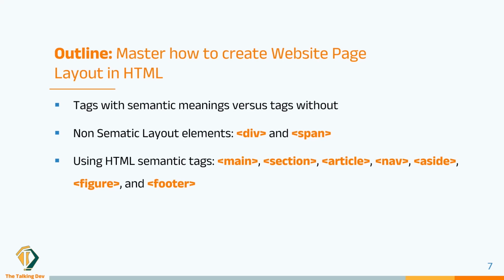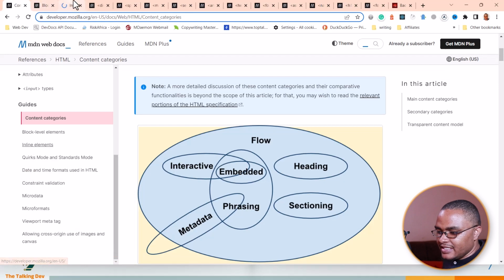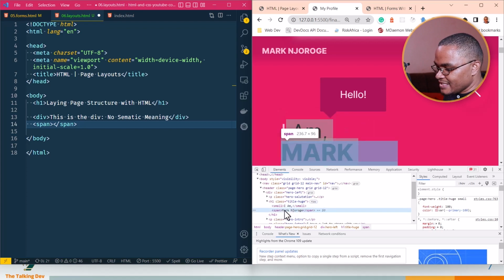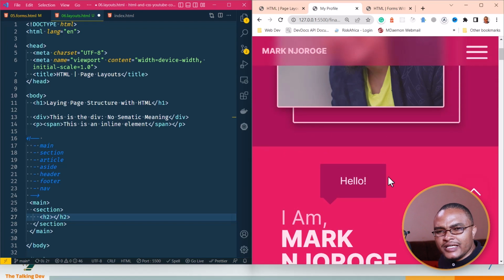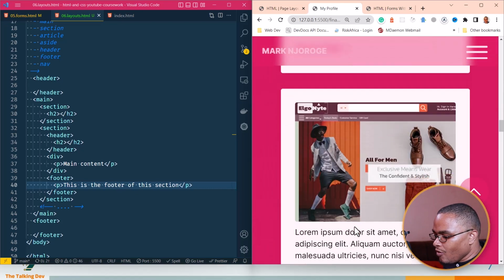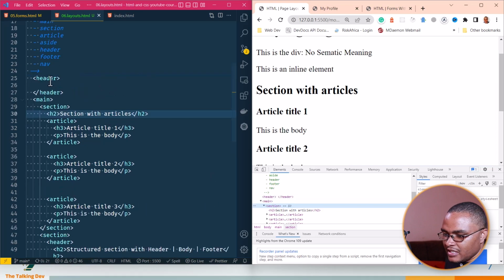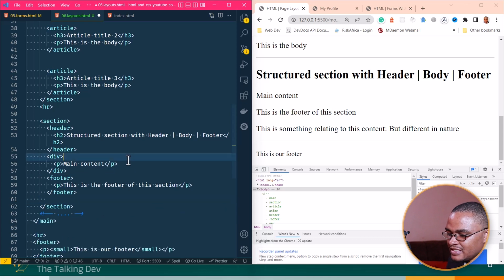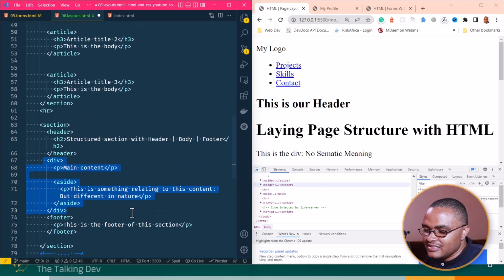HTML & CSS For Beginners Full Course (#13): HTML Layout (Semantic and Non-semantic Tags)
Master HTML Layouts with Ease in This Beginner-Friendly Video.

This video is the final stop in Module 1 of your HTML & CSS journey, and by the end of it, you'll be ready to tackle more complex HTML pages, forms, tables, and layouts in Module 2. You'll learn about Semantic and Non-Semantic tags, including div and span tags, and how to use them to create a basic HTML layout. You'll also discover the HTML Main, Section, Article, Aside, and Nav tags, and how to build a basic navigation.

By the end of the video, you'll have a good understanding of semantic HTML and will be able to create layouts with ease.

So, if you're ready to take your HTML & CSS skills to the next level, watch this video and start building beautiful HTML layouts today!

🚀🚀🚀 Wan't to Take Your Programming Skills To The Next Level With Ease?
Join the ZTM academy, the ultimate destination for premium programming courses. Get ahead of the competition and jumpstart your career in no time.

And as a special offer for friends, use the coupon code FRIENDS10 to get a 10% discount on any course when you buy through my referral Don't miss out on this amazing opportunity to invest in yourself and advance your programming skills. Join ZTM now!

00:00 Intro

00:13 Content Outline

00:40 Project Setup

01:29 Sematic and Non Sematic Tags - div and span tags

08:20 Sematic Tags - HTML Main, Section, and Footer tags

14:07 Article Tag and Introduction to Basic Page Layouts with HTML

19:43 Let's Introduce a Aside and Nav elements by building a basic navigation

22:56 A Quick Summary

18:19 Outro

👨‍🎓WHO AM I:
Hi, I am Mark Njoroge. I am a self-taught software developer based in Kenya. I've been on this path since 2021. Being a programmer is my way of switching lanes from a career path in Management, a graduate of Bachelor of Commerce (Operations Management) class of 2015. I will share as much knowledge as I can master in this field. The Talking Dev is the vehicle I use to share my experiences. I believe there are people like you taking the same path as I did. This channel is your home. There is so much to share - keep tuned in.